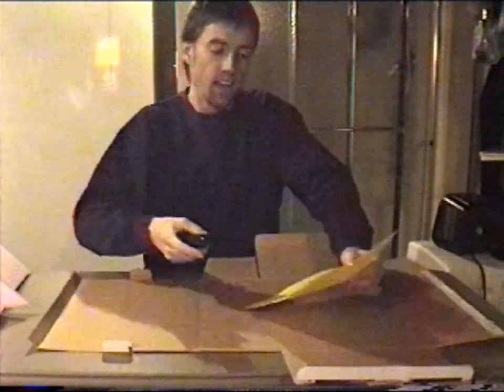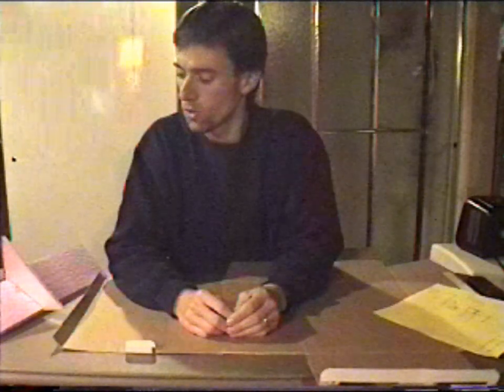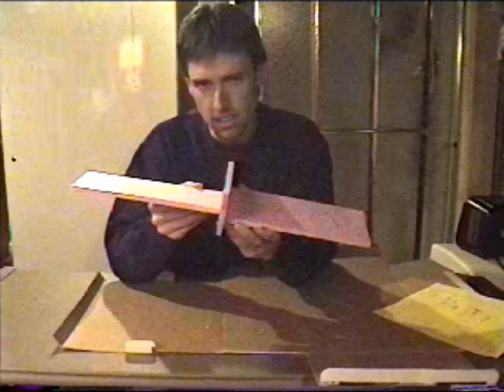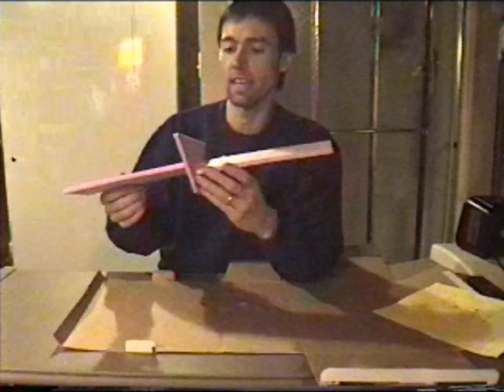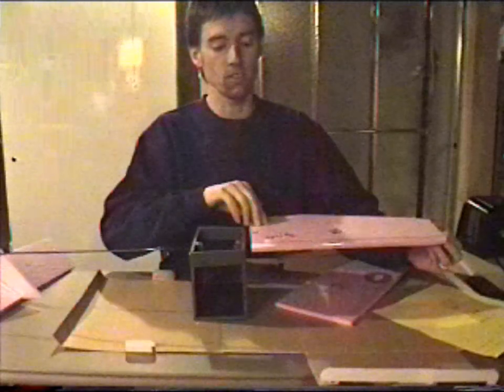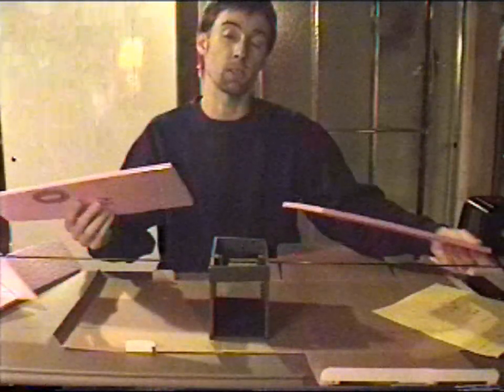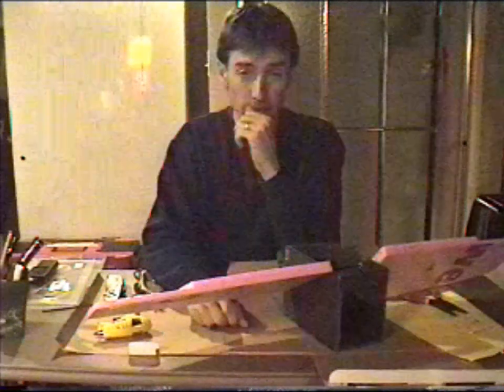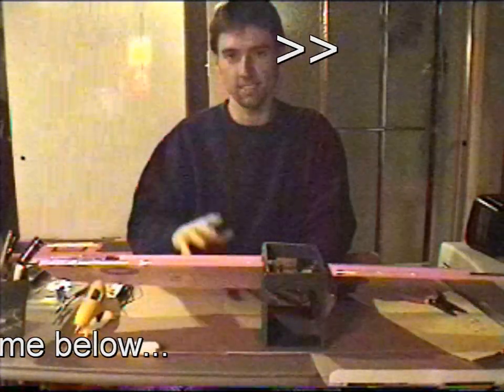Goose Project - Video 1 - Body and wing prototype.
RC plane project employing new roll control.  Goal is to simulate the look of a Goose using a different version of the Wright Brothers wing-warping:  entire wing movement.